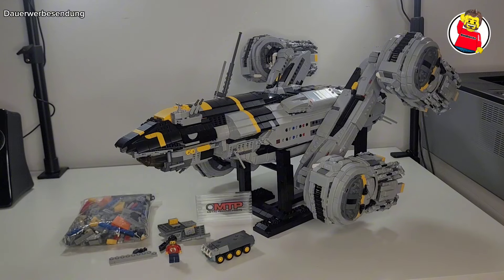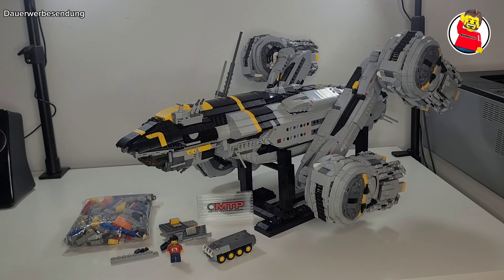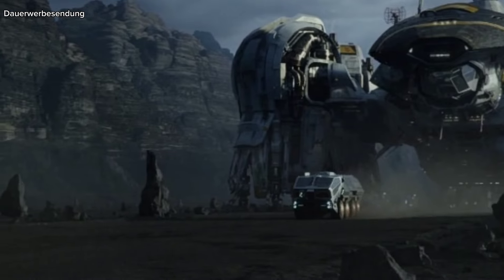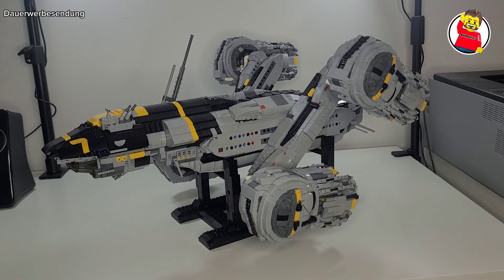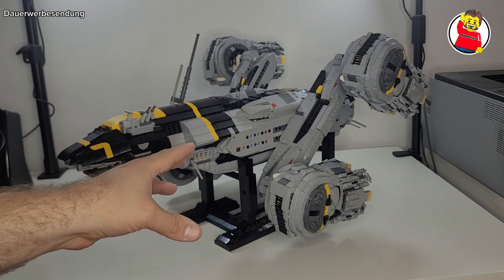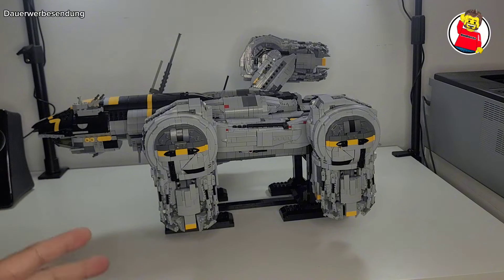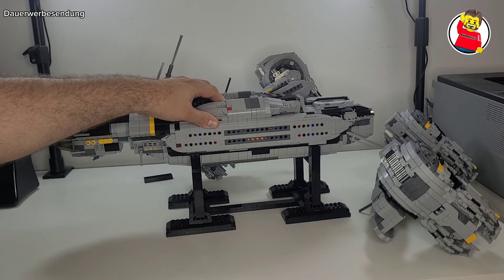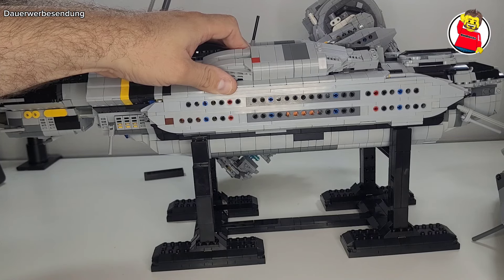HORROR oder EPISCH? 9300 Teile Klemmbaustein-WAHNSINN! | USCSS Prometheus by @bru_bri_mocs | 134964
👇Habt ihr Vorschläge/Kritik/Anregungen? Dann immer in die
👇Kommentare damit. Aber wie heißt es so schön? Immer freundlich
👇bleiben :-)

▬ Social Media ▬▬▬▬▬▬▬▬▬▬▬▬▬▬▬▬

▬ Musik ▬▬▬▬▬▬▬▬▬▬▬▬▬▬▬▬▬▬▬▬

▬ Mein Equipment* ▬▬▬▬▬▬▬▬▬▬▬▬▬▬▬

Joby Gorillapod

Smartphone Stativ Adapter:

Rollei Outdoor Ministativ

F-Mount Halterung inkl Möglichkeit für Richtmikro

MOVO Richtmikro

AUNA MIC-920B USB Kondensator Mikrofon

Neewer 14 Zoll Ringlicht

Neewer Studioleuchten: